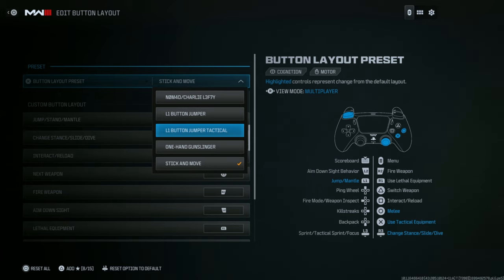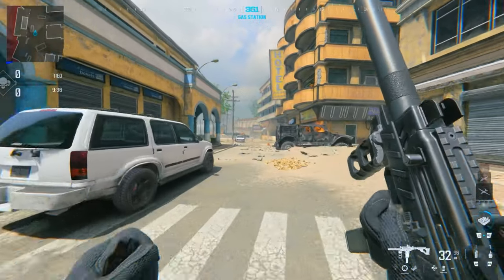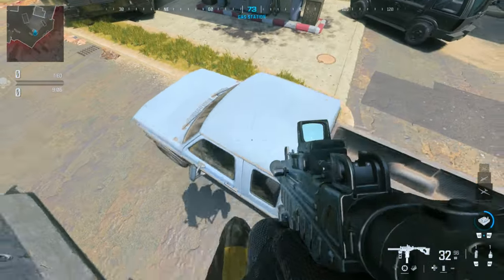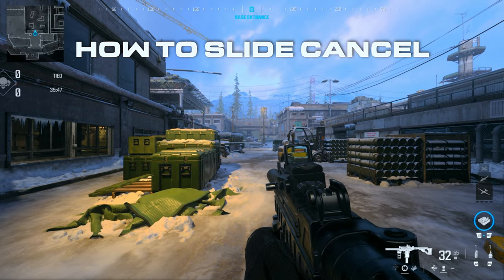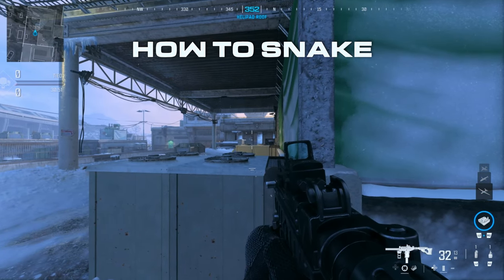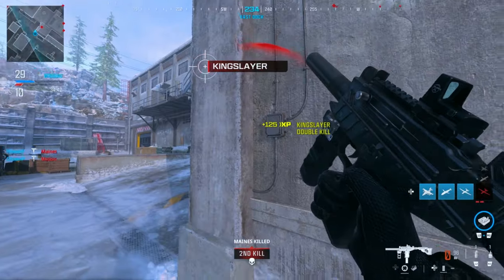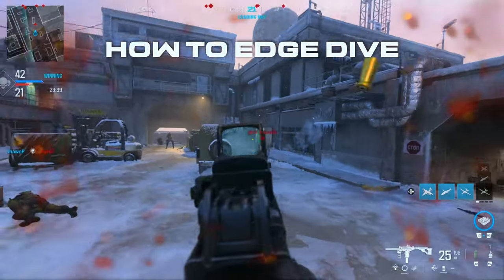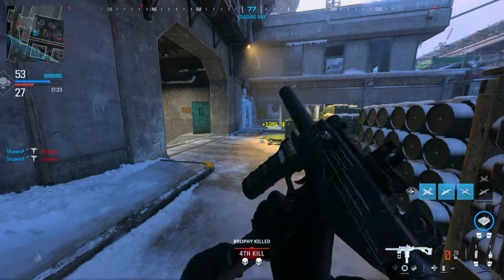*NEW* Warzone 3 Movement Guide! EASY TIPS to IMPROVE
EASY tips to INSTANTLY IMPROVE your MOVEMENT on MW3! (Best Settings + Tips for Modern Warfare 3)

Watch Me LIVE! - Kick: Kick.com/shawnp

🎵 Music
Youtube.com/@brunobeatsbr5830

0:00 Intro
0:13 Settings
1:40 Tact Sprint
1:59 Slide Cancel
2:28 Slide Momentum Boost
2:38 Snaking
3:12 The Frog Hop
3:30 Drop Shot
3:57 Edge Dive
4:24 Jump Shot
4:42 Subscribe!